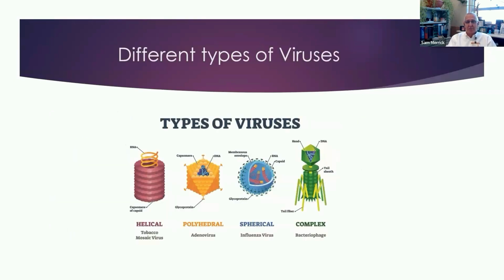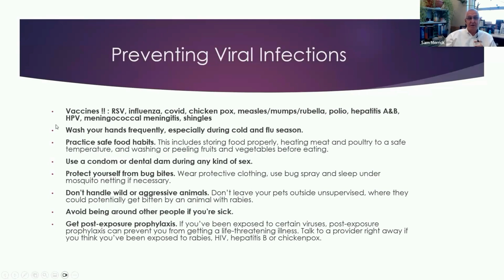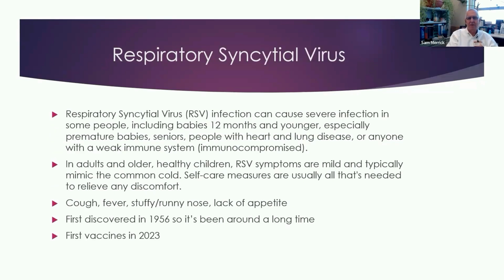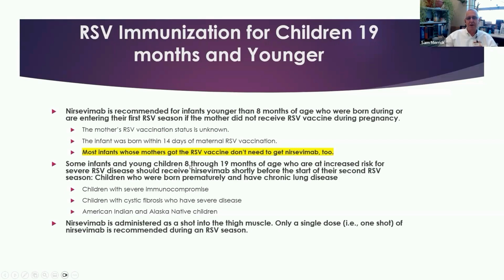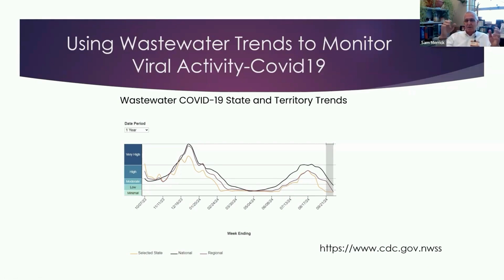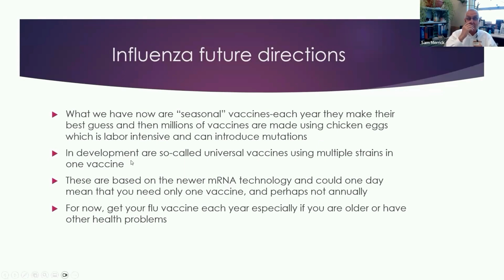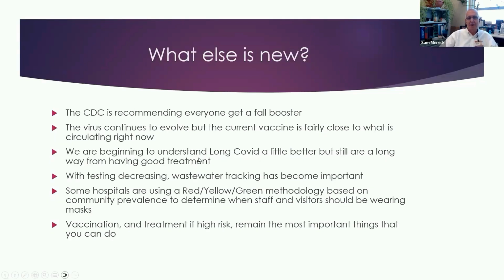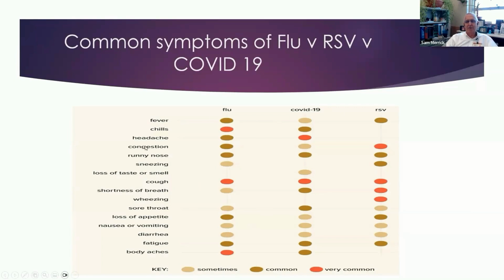SMART University: Virus & Vaccine Overview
A review on what a virus is in comparison to bacteria, new treatments and vaccines for circulating respiratory infections.